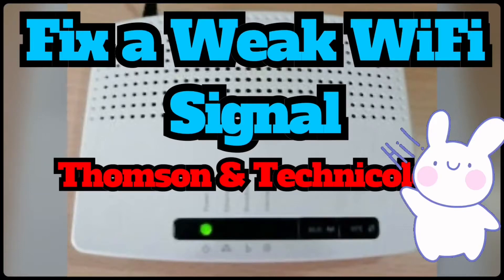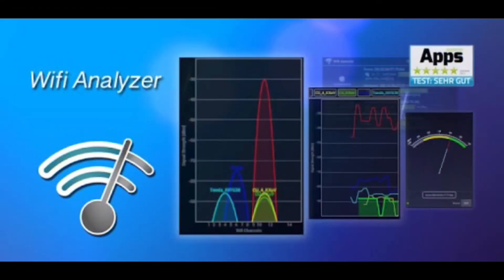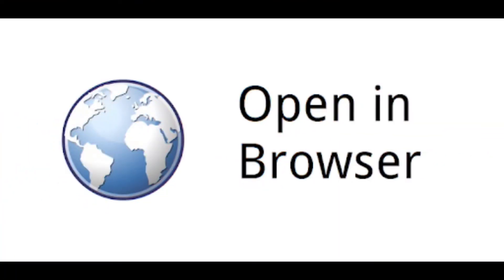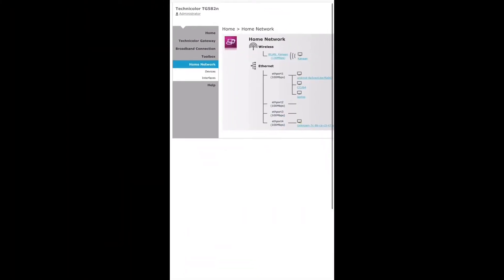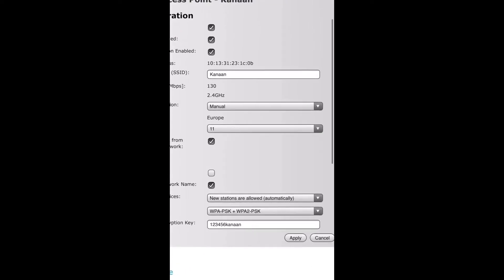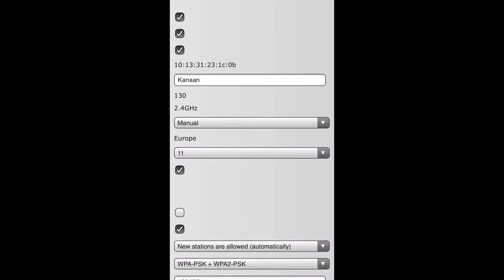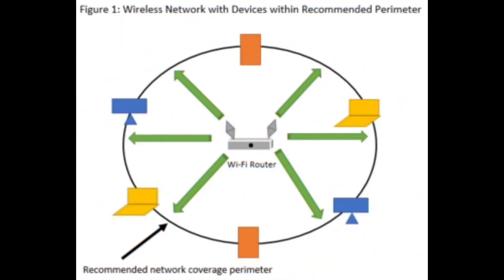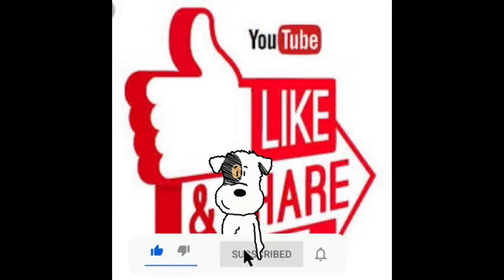How to Extend WiFi Coverage - Thomson and Technicolor DSL Modem Router in 1 Minute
how to Fix a Weak WiFi Signal & strengthening & Extend WiFi Coverage in Your Home or if you have a wifi disconnection problem in some devices and others working normally

SOLUTION 1 :
try changing the
Wifi channels(1,6,11) & install a wifi scanner Application to know the suitable channel in your network

SOLUTION 2 :
Buy a WiFi Extender to Extend WiFi Coverage in Your Home
If your WiFi is having trouble reaching all ends of your house or large office, consider buying a range extender. This may not make your WiFi any faster,
but at least you’ll have larger Internet access, eliminating dead zones.

Install a WiFi Range Extender
One way to attain complete WiFi coverage throughout your home is to install a range extender. A range extender increases WiFi coverage by connecting to your existing WiFi router and creating a separate WiFi network that has its own name and security credentials.
While range extenders work, they are not without their complexities and limitations. First, because a range extender has its own security credentials, your devices must constantly log into the range extender and then back into the router as you roam around your home.  Second, the range extender cannot communicate simultaneously with your router and all your devices.  This cuts transmission capacity in half because the available bandwidth is shared by the range extender, the router, and all the connected devices. Overall WiFi performance, therefore, takes a
significant hit with this method.

SOLUTION 3 :
Install an Additional WiFi Router
Alternatively, some choose to install an additional router in their home to extend WiFi coverage. However, this method requires network cabling at all the appropriate access points within your home, making initial setup and maintenance complex and expensive. Furthermore,
installing an additional router does not circumvent the login disruptions, nor the bandwidth issues, described in the previous method.